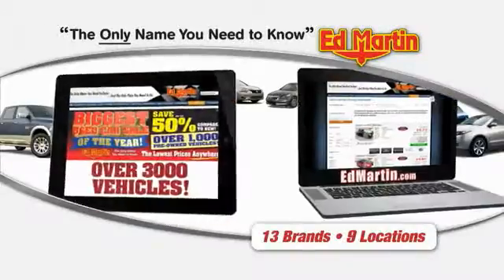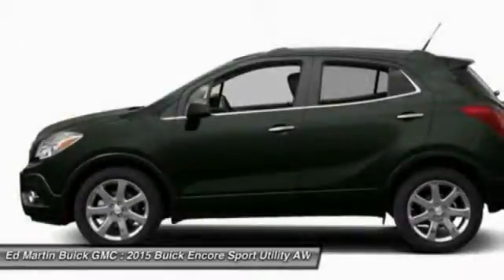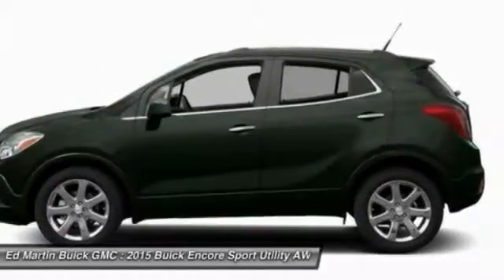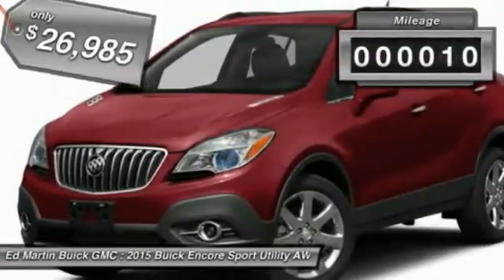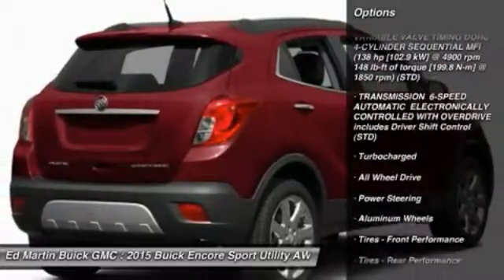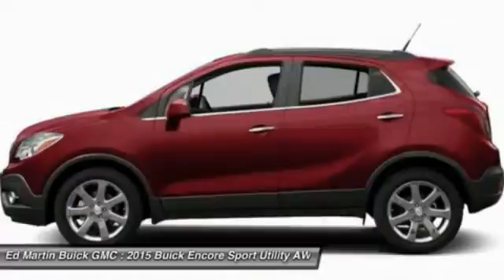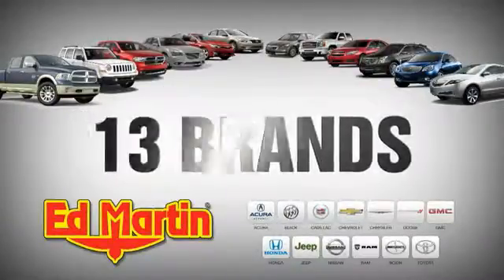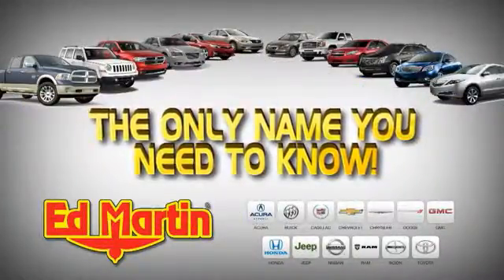2015 Buick Encore 551448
2015 BUICK ENCORE Carmel, IN
Stock# 551448

CARBON BLACK METALLIC (Additional charge - premium paint. Includes (BT3) Dark Argent Metallic lower accent color.), ENGINE ECOTEC TURBO 1.4L VARIABLE VALVE TIMING DOHC 4-CYLINDER SEQUENTIAL MFI (138 hp [102.9 kW] @ 4900 rpm 148 lb-ft of torque [199.8 N-m] @ 1850 rpm) (STD), TRANSMISSION 6-SPEED AUTOMATIC ELECTRONICALLY CONTROLLED WITH OVERDRIVE includes Driver Shift Control (STD), Turbocharged, All Wheel Drive, Power Steering, Aluminum Wheels.
See dealer for details. Must have lease loyalty to qualify for all rebates.
See dealer for details. Must be currently leasing a Buick or GMC to qualify for all rebates.